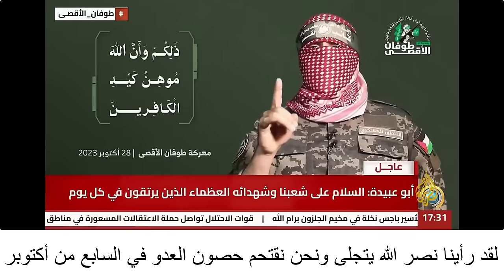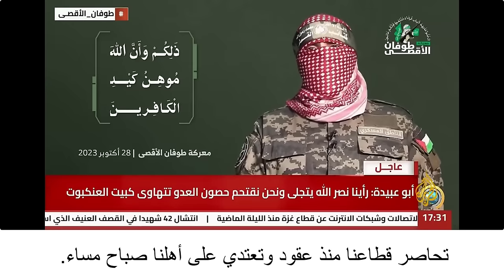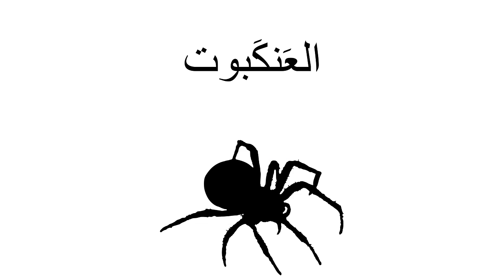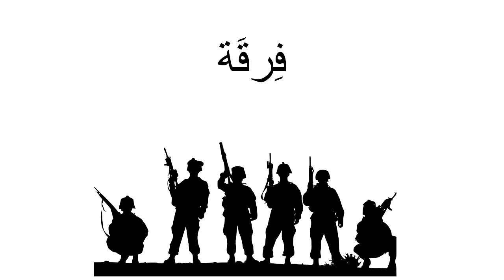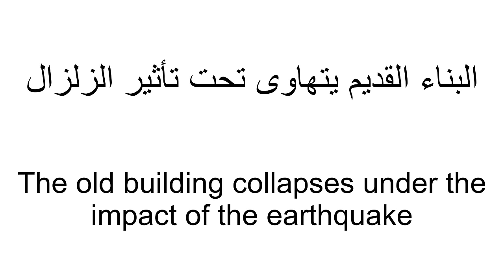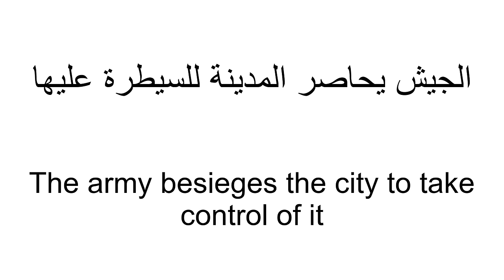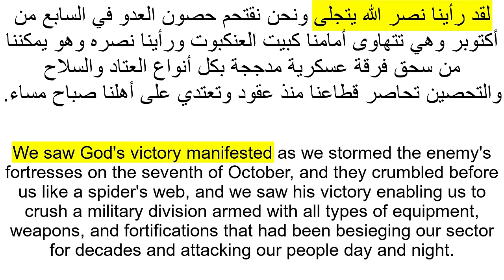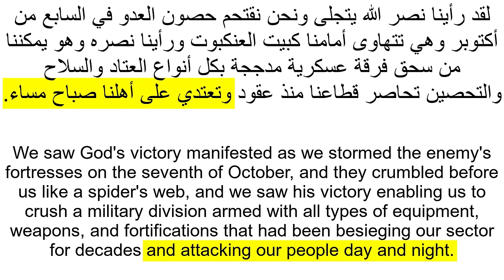Learn Arabic Using Short Videos: Abu Obaida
In this video, you will learn a bunch of vocabulary words and sentences from a short Arabic video that talks about Abu Obaida...Enjoy

If you want to get my premium lesson designed to help you speak and write Arabic naively, the link is below.